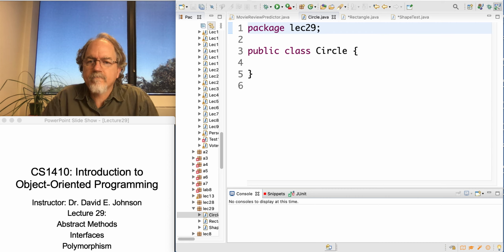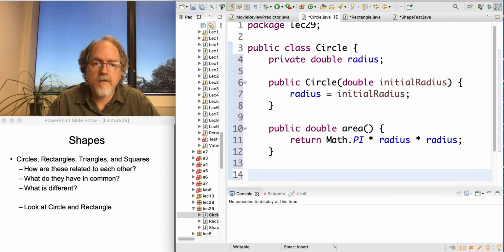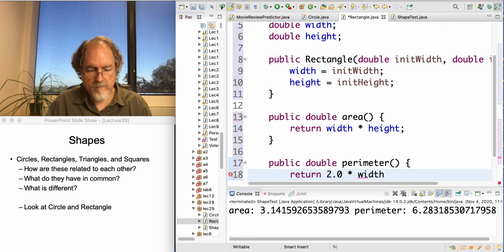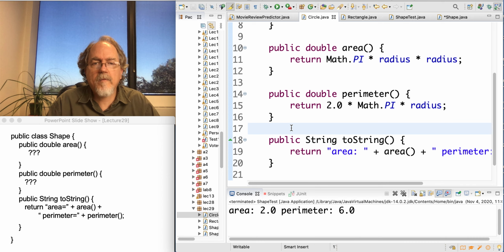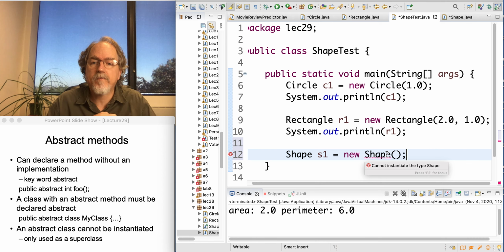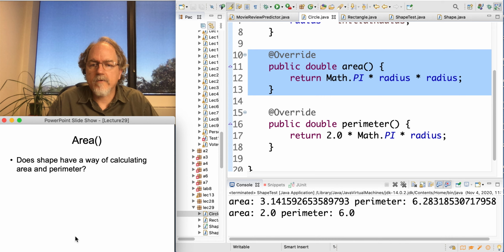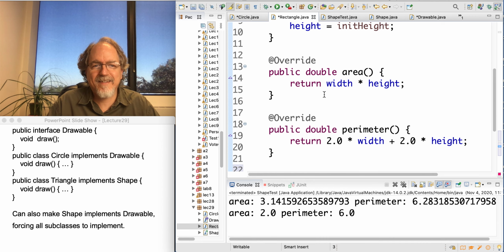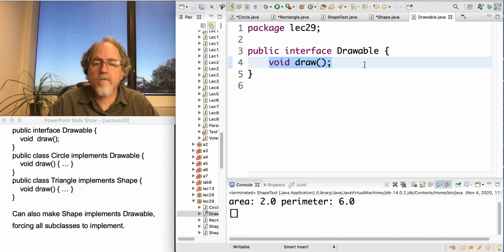Lec29a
Learn about Java abstract classes and interfaces